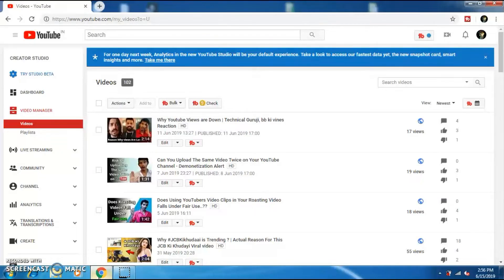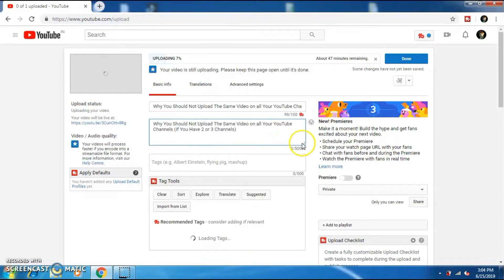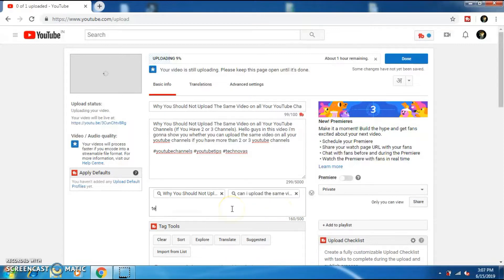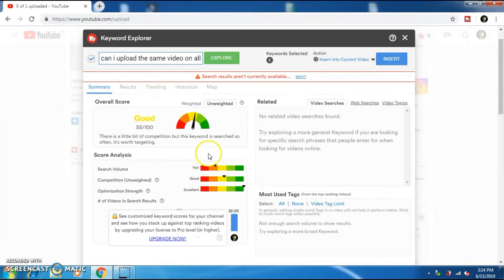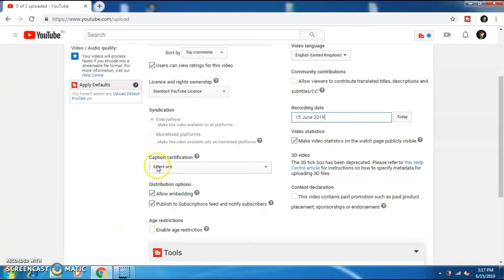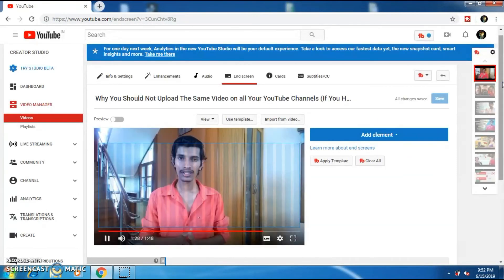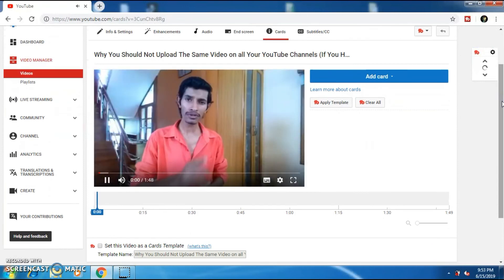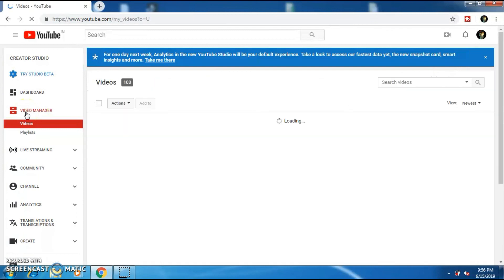How to Properly Upload a Video to YouTube Channel | From Start to Finish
How to Properly Upload a Video to YouTube Channel | From Start to Finish, Hello guys in this video i'm gonna show you how to upload a video on to your youtube channel properly from start to finish, i'm gonna show you step by step so do watch the video till the end so that you don't miss out any step